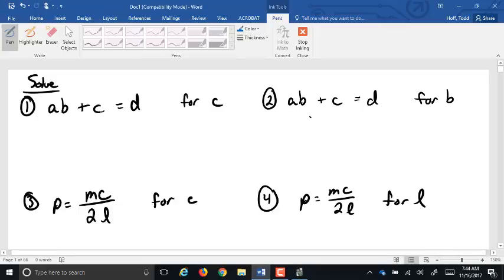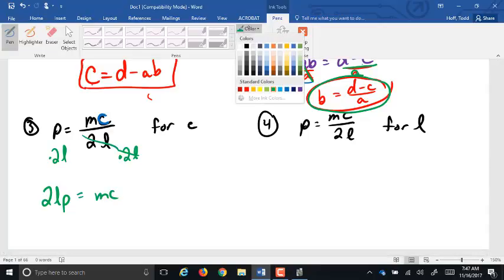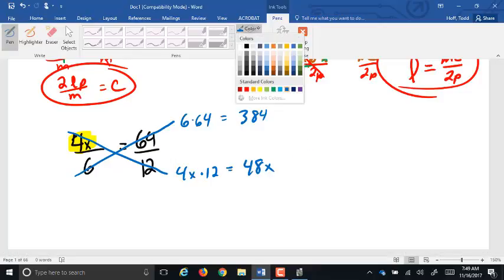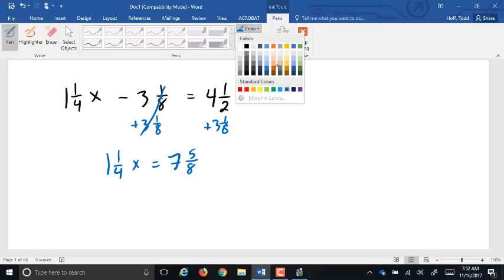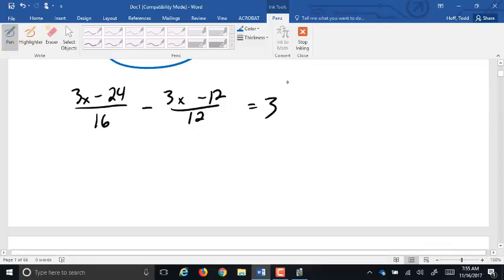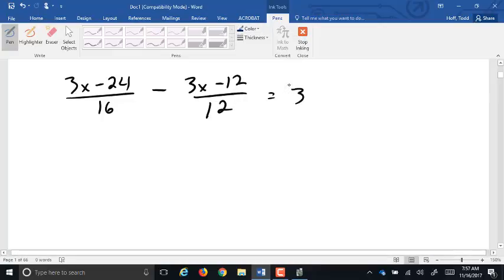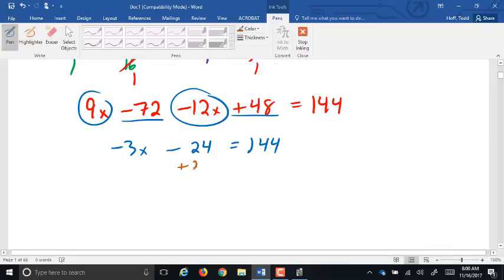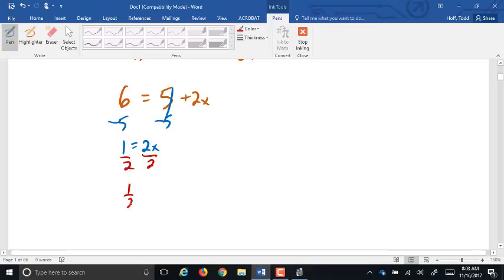48 More Complex Equations